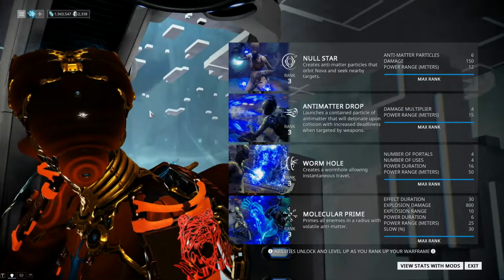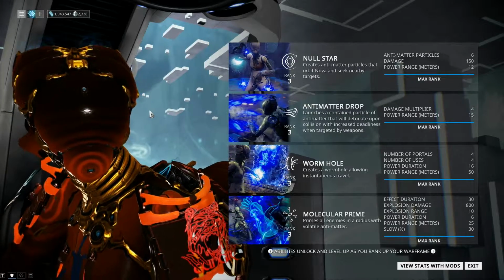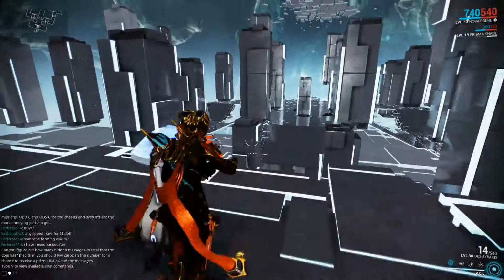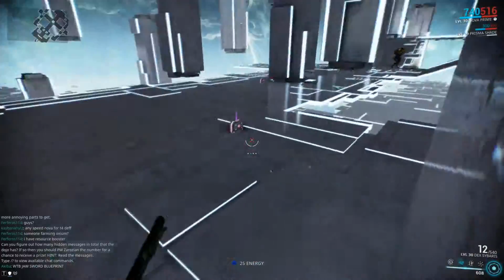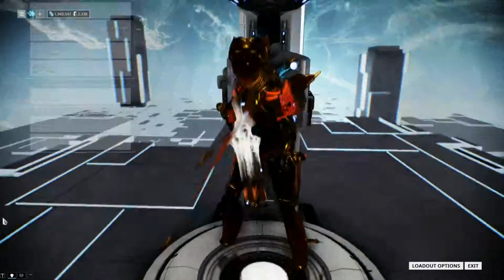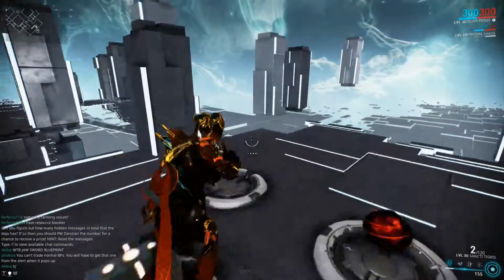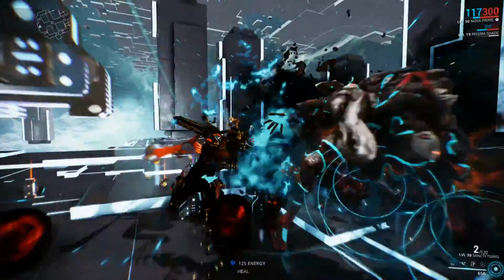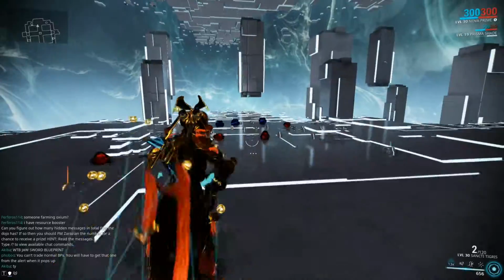How to Nova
A guide to using Nova or Nova Prime, description of her abilities and suggested play style for staying alive.

Map used - Simulcrum
Enemies used - Grineer, Infested
Narrator - YouTurtleHead